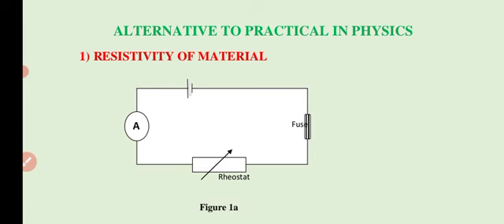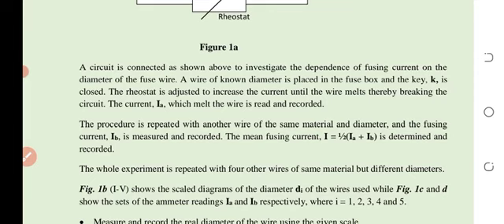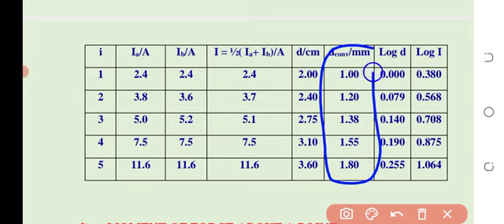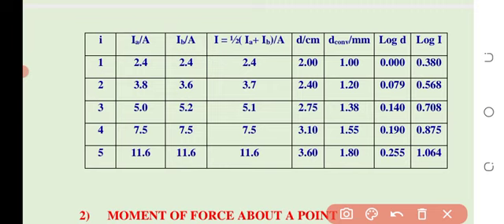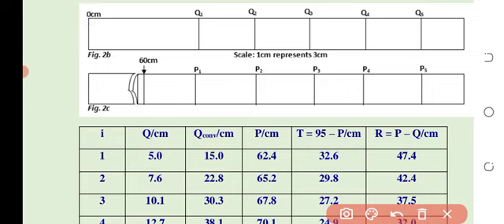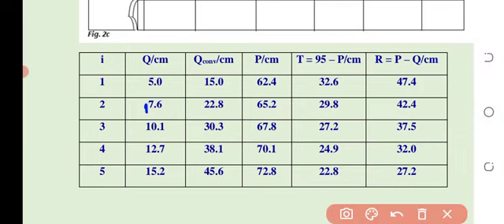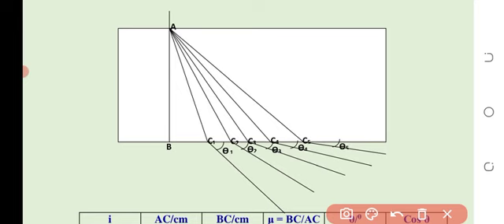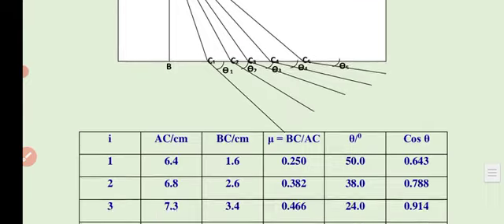GCE Alternative to Practical Physics (GCE and NECO-GCE Alternative to Practical)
IF YOU MISS THIS GOLDEN OPPORTUNITY, WHAT WILL BE YOUR EXCUSE?

Do you need all time homework assistance, termly free online Physics and mathematics Tutorial or timely response to your request in physics and mathematics problems?

Get a copy of REVAMP Physics E-note using the link below, send the evidence of purchase to Revamp concepts on (WhatsApp) and you will have unlimited free access to professional Tutors even if you are in basic school.